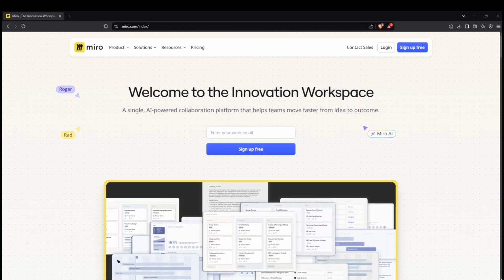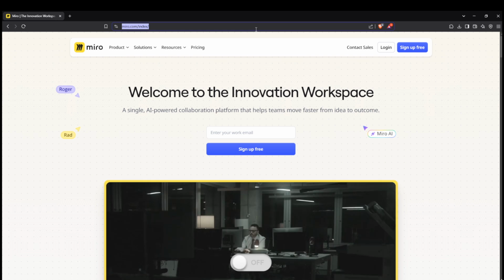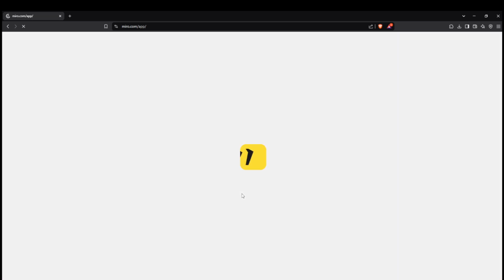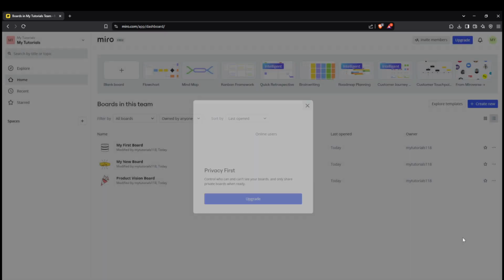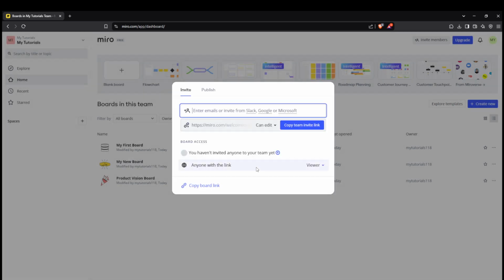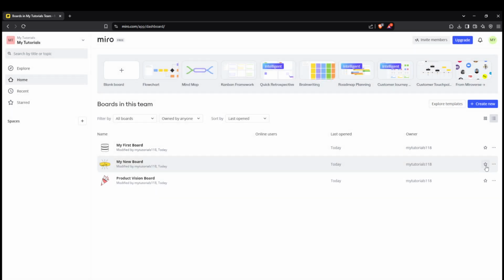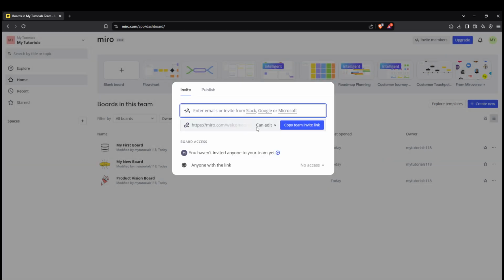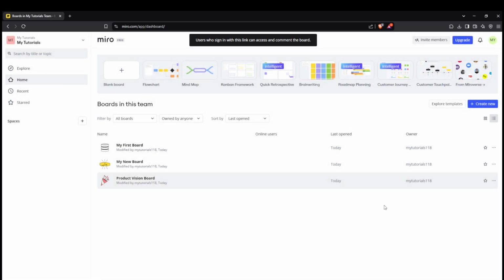How to Organize Content Manage Permissions in Miro [2025 Full Guide]